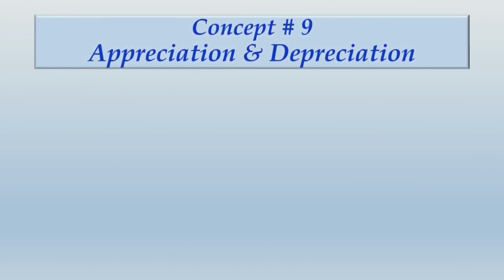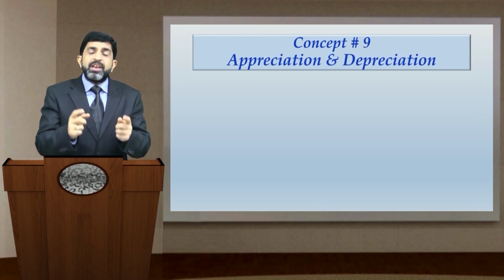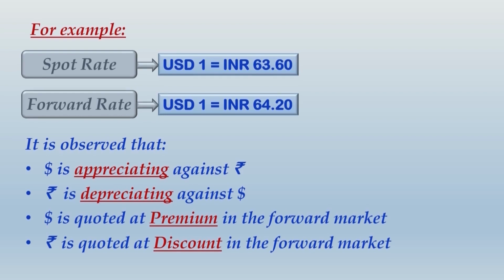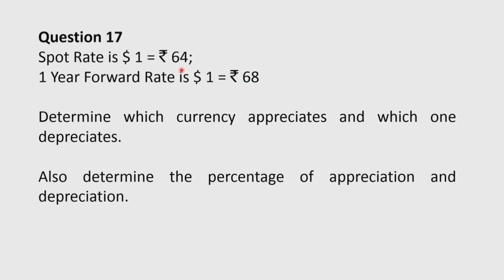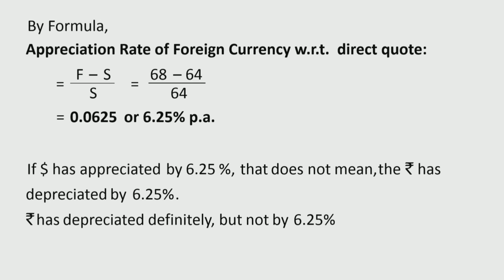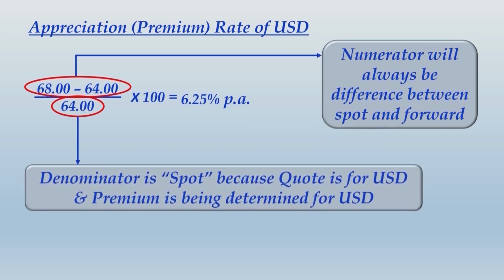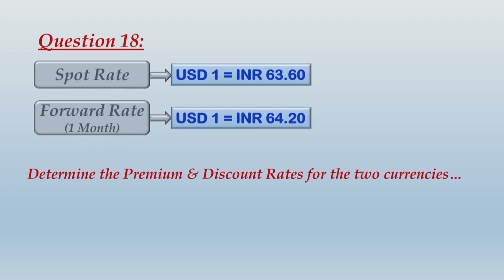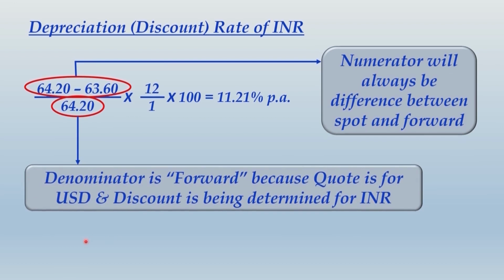Premium & Discount Rates in Forex Forward Market - Part 1 - CA/CMA Final SFM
The video talks about concept of Foreign Exchange Risk Management. This video is suitable for anyone who is interested in learning the concepts of Appreciation & Depreciation of currencies along with determining Premium & Discount Rates in Forex Forward Market.